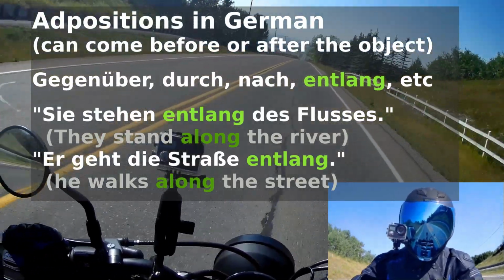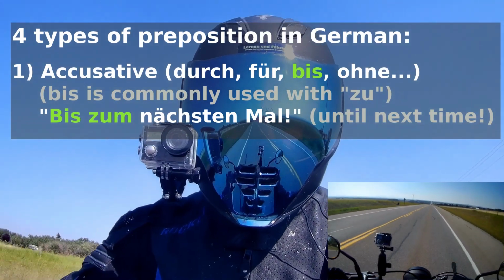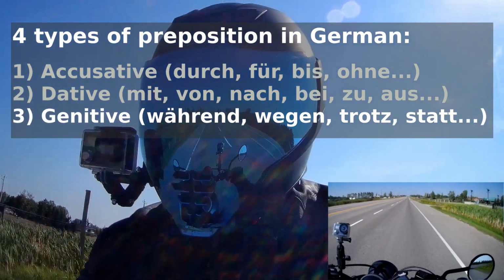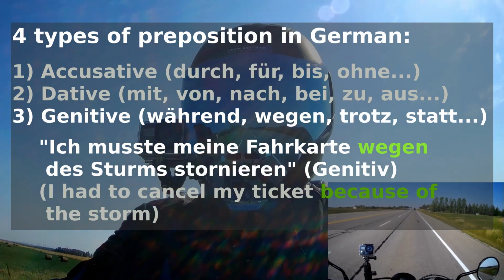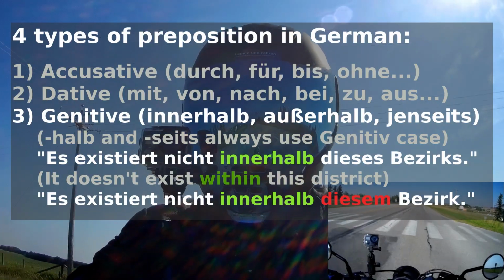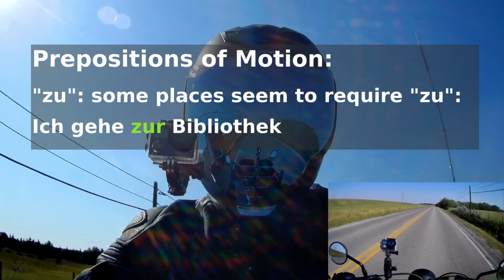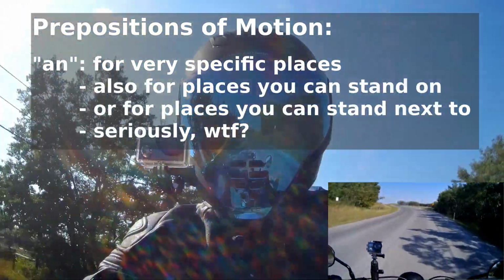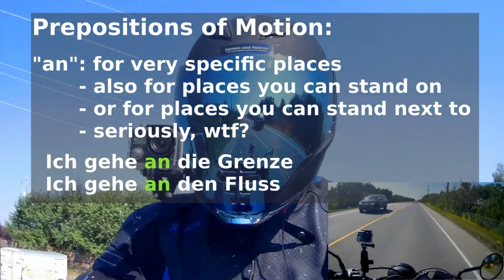Ausflug32 - Prepositions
Prepositions are crazy arbitrary in both English and German. Let's take a look at how prepositions work in both languages, and how they are used. We'll also talk about the problems you may face when trying to translate prepositions across the two languages.

00:00 Intro
01:35 What is a preposition?
03:14 Dangling prepositions
05:09 Good news and bad news
08:47 Prepositions in German
09:09 Postpositions
09:31 Adpositions
11:16 Gute und schlechte Nachrichten
12:07 4 types of German prepositions
12:30 Accusative prepositions
14:16 Dative prepositions
15:04 Genitive prepositions
16:33 Bidirectional prepositions
21:02 Prepositional contractions
21:42 4 main uses for prepositions
21:59 Prepositions of location
23:41 Prepositions of motion
26:53 Prepositions of time
28:41 Prepositional adverbs
32:11 Important cautionary note
35:21 Conclusion